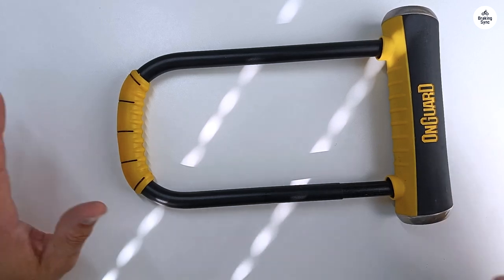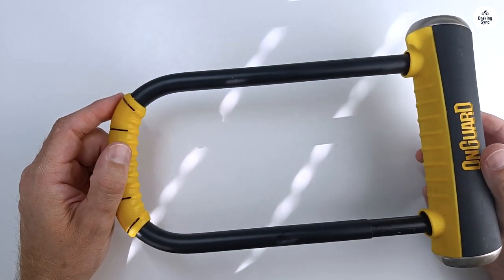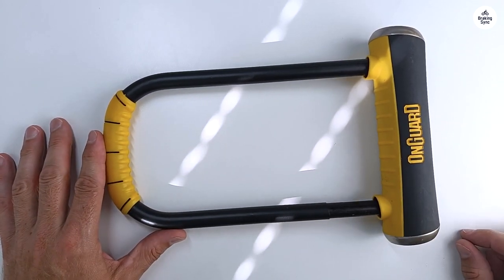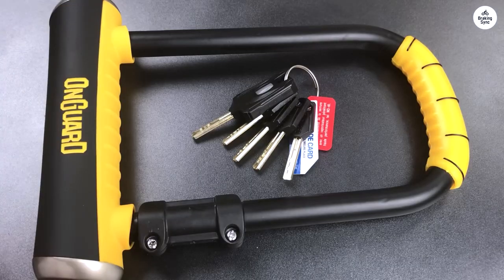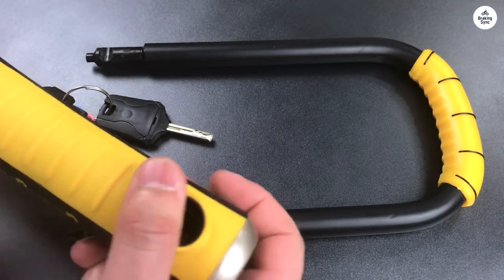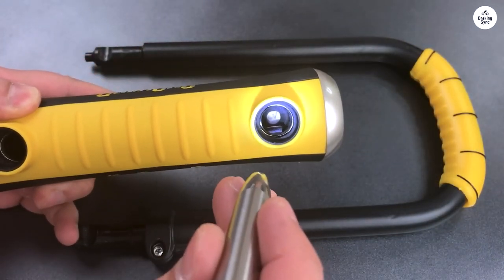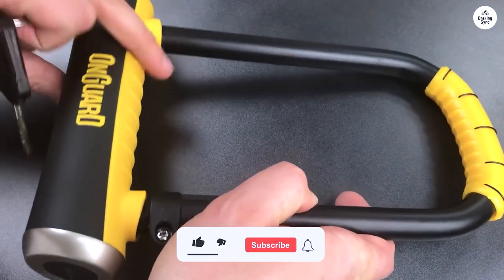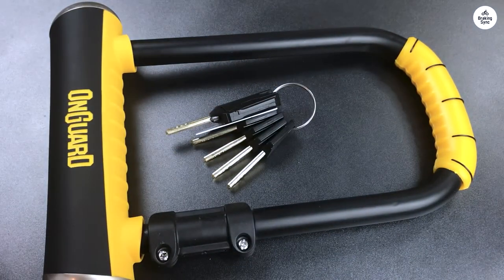Unlock the Secret: Why This U-Lock Is Better Than Kryptonite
OnGuard Brute STD U Lock

Top 5 Bike Locks
Kryptonite New York Fahgettaboudit U-Lock
Abus Granit XPlus 540 U-Lock
Hiplok Gold Wearable Chain Lock
Kryptonite Evolution Mini Bike Chain Lock

Discover why the OnGuard Brute STD U-Lock stands out among bike locks. With its wider design, affordability, and solid frame mount, it rivals top brands like Kryptonite. Despite some minor aesthetic flaws, it delivers top-notch security and performance. Watch to learn why this lock might be the best choice for your bike!

00:00 Top Security and Ideal Fit
00:26 User-Friendly Frame Mount
00:46 Minor Aesthetic Issues
01:12 Highly Recommended